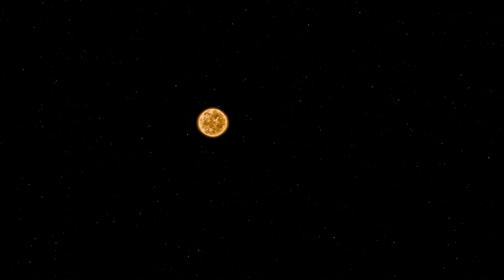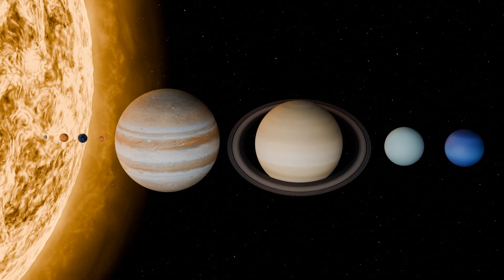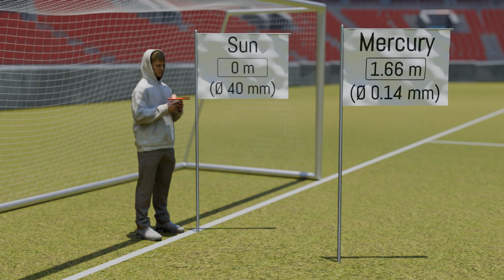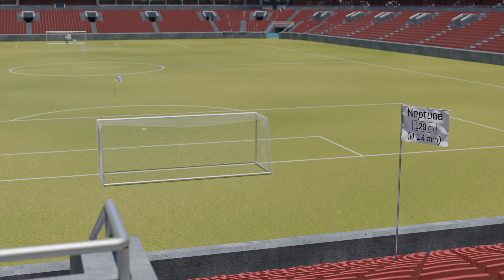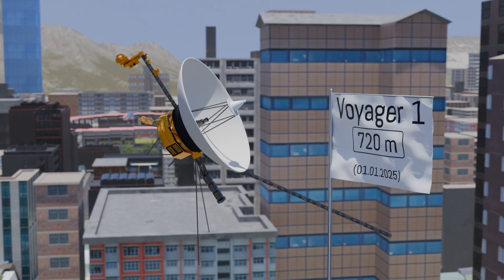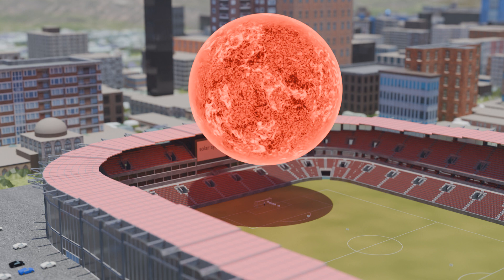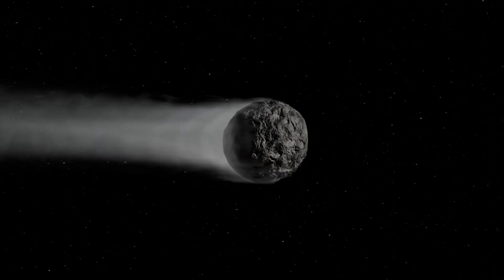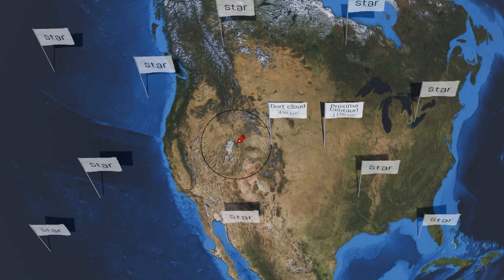Size comparison of our solar system (if the sun were the size of a ping-pong ball ...)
In this video, we want to visualize the hard-to-grasp size proportions. Let's imagine the Sun as large as a ping pong ball. In this scale, the Sun would have a diameter of 4 centimeters. The Earth would be much smaller, only about 0.37 millimeters. At this scale, Earth would be roughly the size of a grain of sand.

Now, let's consider our solar system in this scale and the corresponding size proportions and distances of the other planets. The Sun, with its diameter of 40 millimeters, would be placed at the goal line of a football field. The first planet of the solar system, Mercury, would be located 1.66 meters away and would be only 0.14 millimeters in size. This would be roughly the size of a grain of salt.

Next, we have Venus, which is 3.1 meters away from the ping pong ball-sized Sun,. In this scale, Venus has a diameter of 0.35 millimeters. Its size is comparable to that of Earth, so both would be about the size of a grain of sand.

Earth follows closely behind, 4.3 meters from the goal line. As mentioned, it measures 0.37 millimeters. Its faithful companion, the Moon, is only about one centimeter away from it in this scale.

Next is the Red Planet, Mars. It is located 6.55 meters from the ping pong ball-sized Sun and has a diameter of 0.19 millimeters.

Now we enter the vast space of the outer solar system. To do this, we have to leave the penalty area. The giant Jupiter is located 22.4 meters away, roughly in the middle of one half of the field, and has a diameter of 4 millimeters, comparable to a small marble.

Just before the midfield line, 41.2 meters from the goal line, is Saturn. It has a diameter of 3.3 millimeters.

We now cross the midfield line and reach, just before the opposing penalty area, the second-to-last planet in our solar system: Uranus, located 82.6 meters away. In this scale, it has a diameter of 1.5 millimeters.

To reach the planet Neptune, we must even leave the field and head to the stands. Neptune is 129 meters away from the goal line and has a diameter of 1.4 millimeters.

With Neptune, the series of official planets in our solar system ends. However, there is another well-known celestial body that was long considered the ninth planet and is also part of the solar system: Pluto. Since 2006, however, it has been classified as a dwarf planet because it does not fully meet the criteria to be considered a planet.

In our scale, Pluto is located 170 meters from the goal line, outside the stadium, and has a diameter of only 70 micrometers. This is roughly the thickness of a human hair or the size of a dust particle.

00:00 Our Sun
00:45 Planets in our solar system
02:29 Inner and outer planets
03:31 Scale of the Solar System
06:20 Solar Wind
07:03 Voyager 1
07:56 Red Giant VY Canis Majoris
09:14 The black hole TON 618
09:52 Oort Cloud
12:01 Our Neighboring Star: Proxima Centauri